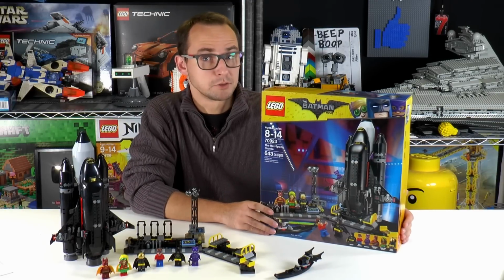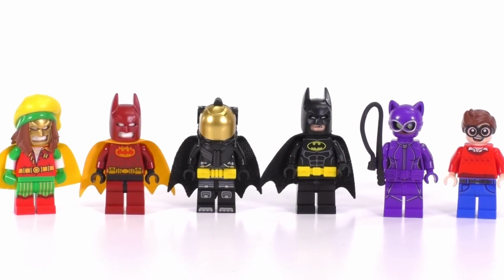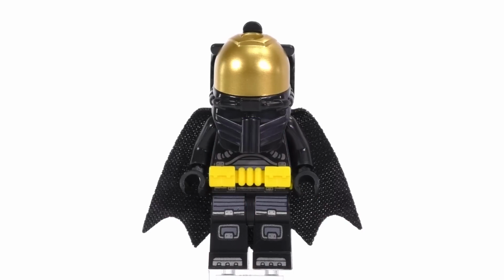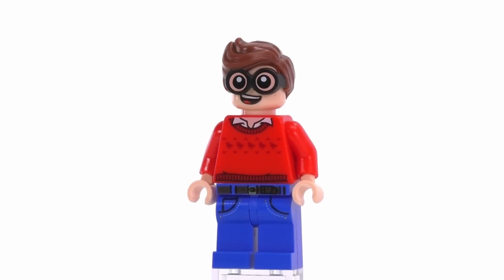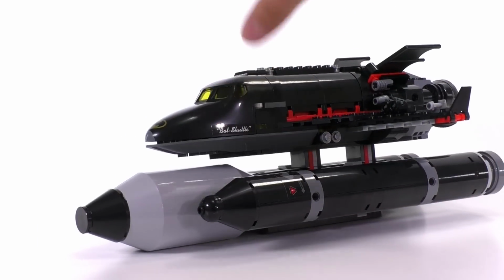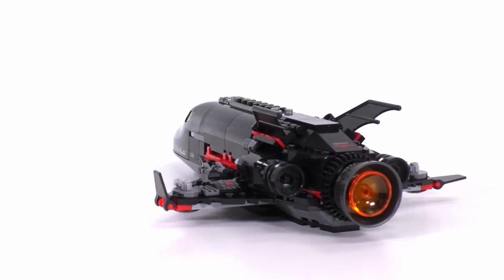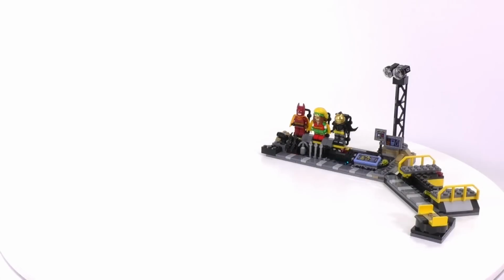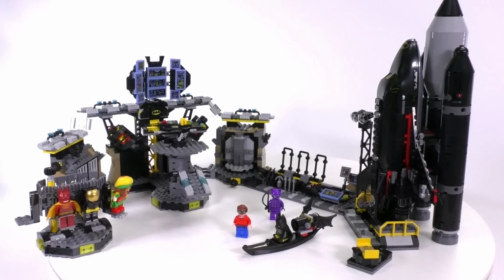LEGO Batman Movie The Bat-Space Shuttle 70923! | Unbox Build Time Lapse Review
70923 Bat-Space Shuttle
643 parts | £69.99 / $79.99 / 79.99€

Brick Vault
USA